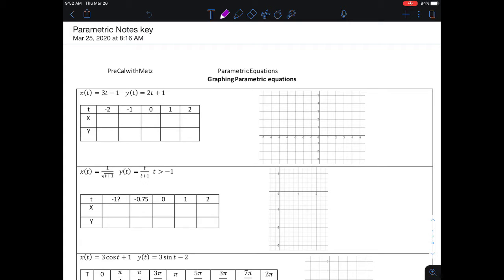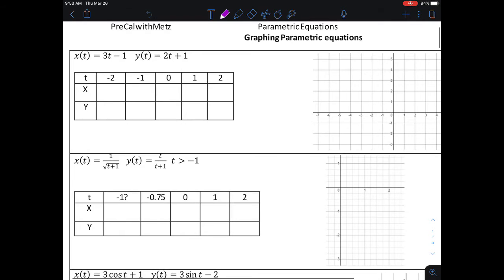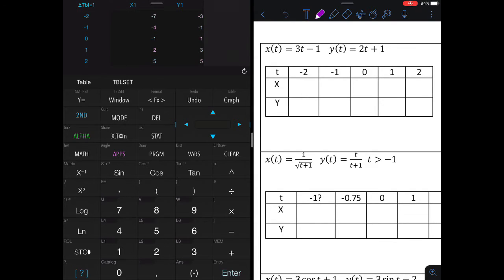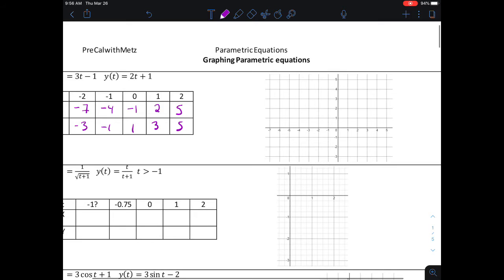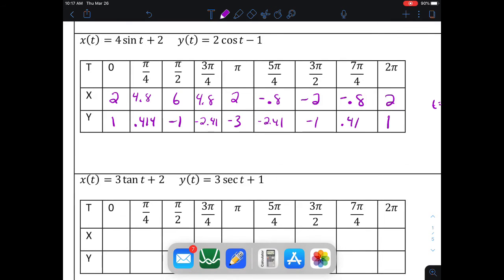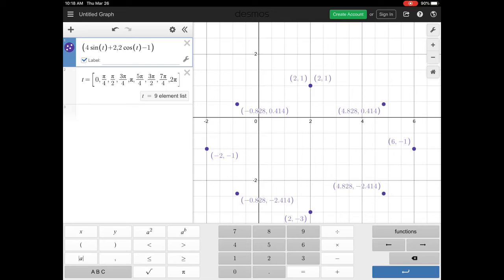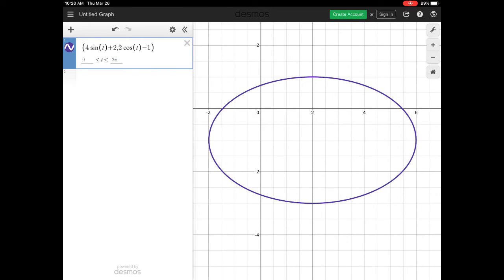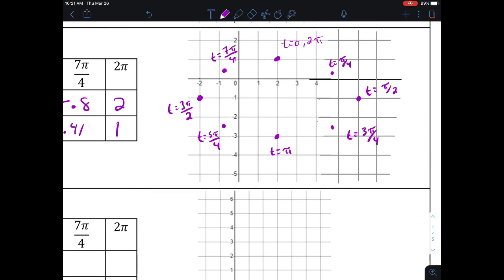Parametric Equations Graphing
Graphing parametric equations
using a table
graphing calculator
desmos